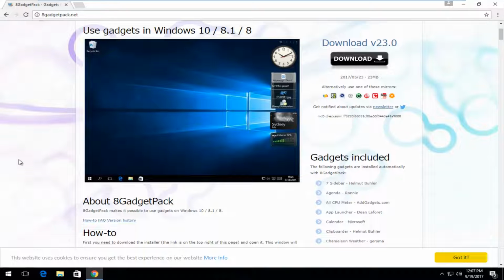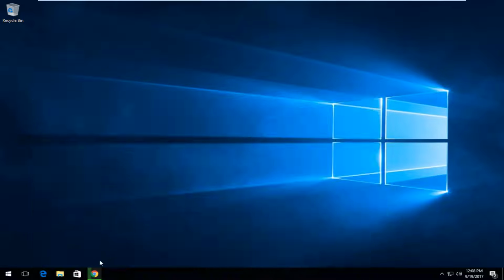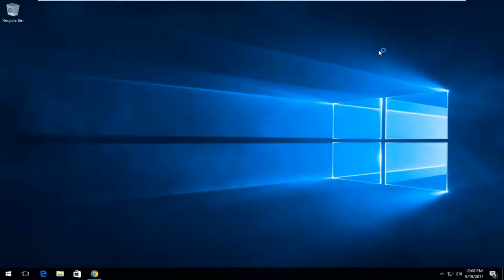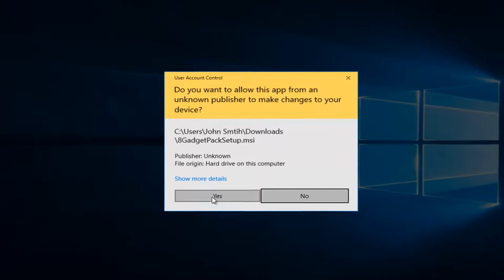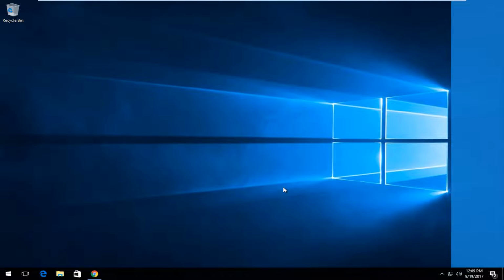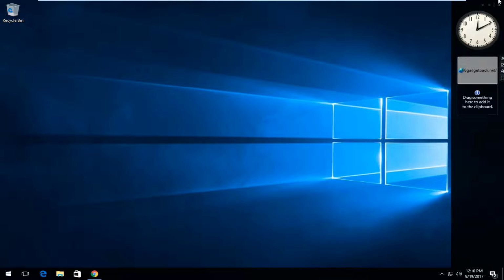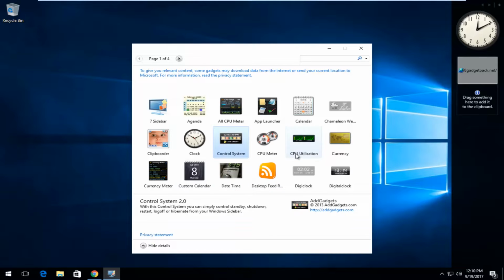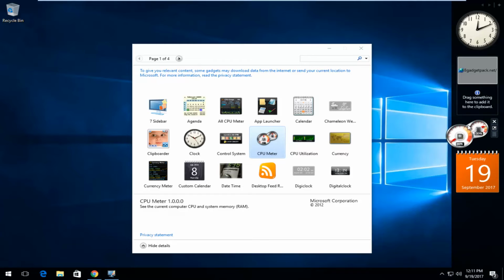How To Install/Enable Gadgets On Windows 10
How to install and enable different classic gadgets onto your Windows 10 computer.